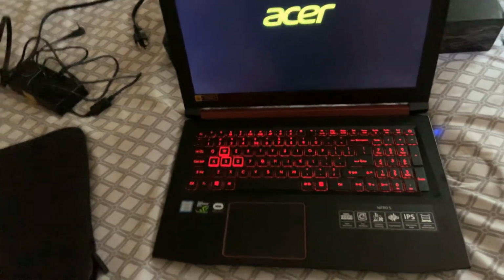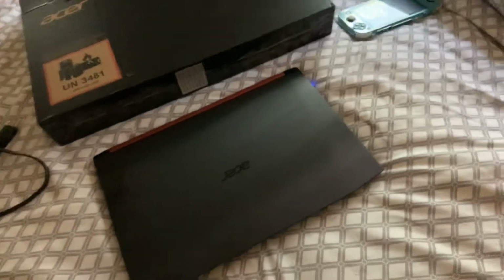Gaming laptop pick up:)